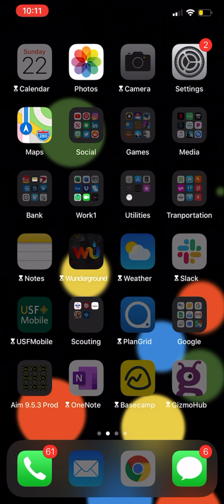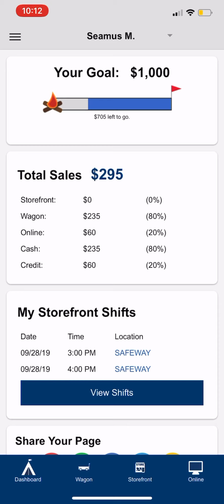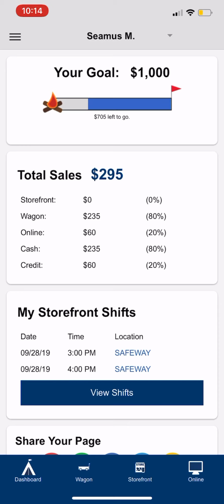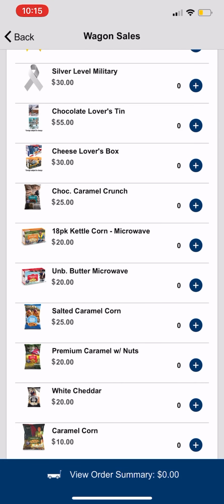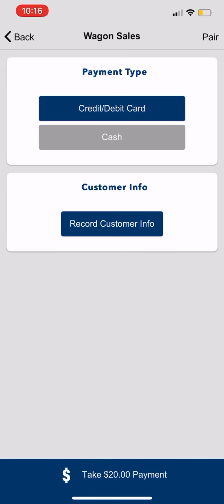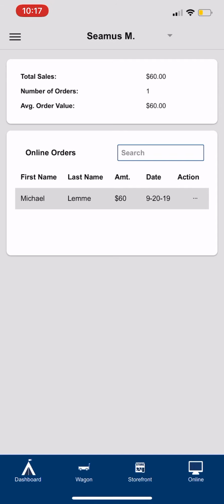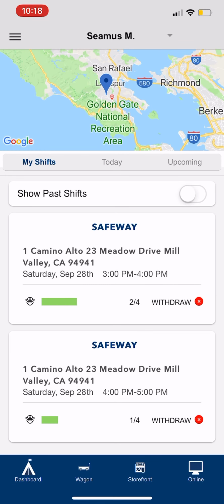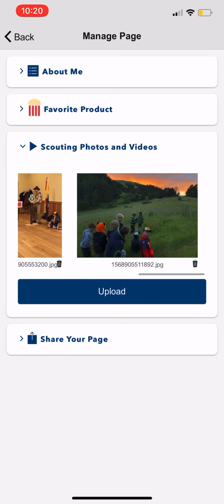Trailsend Popcorn Selling App walkthrough